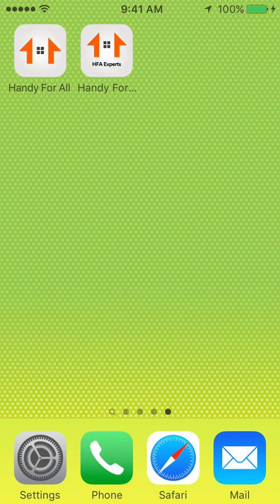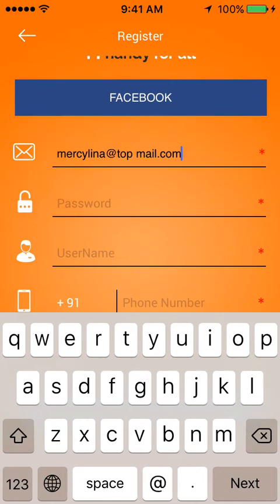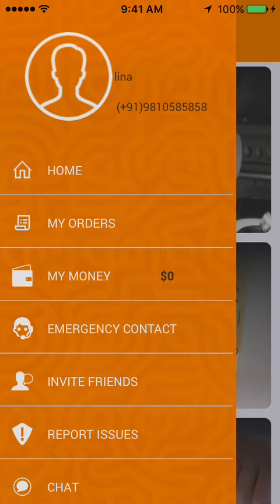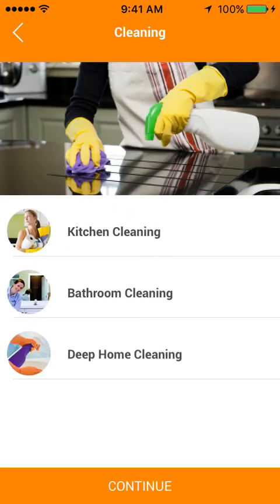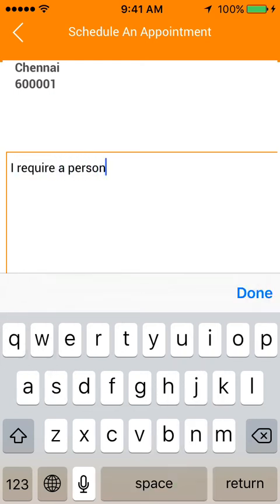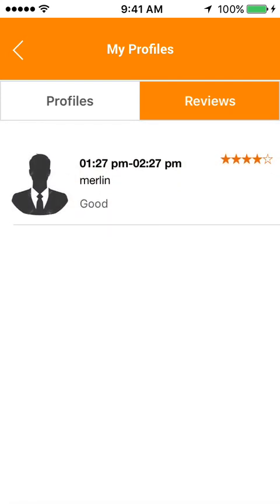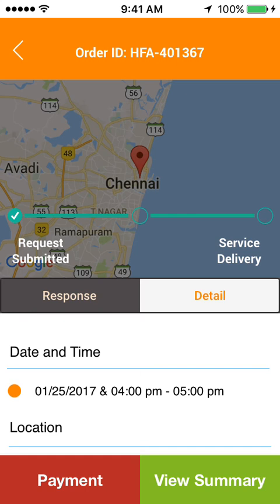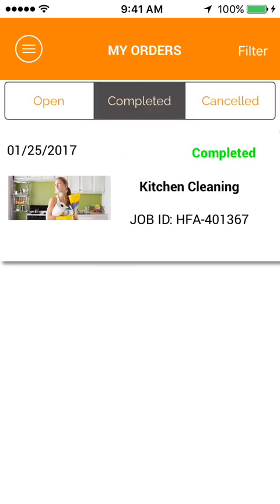User App for Handyforall Demo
Handyforall Demo - Uber for X